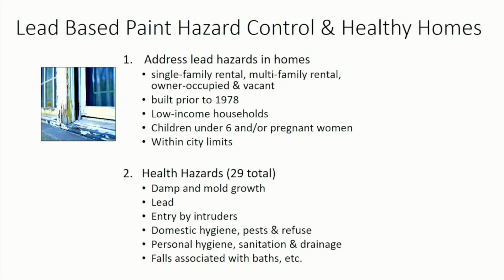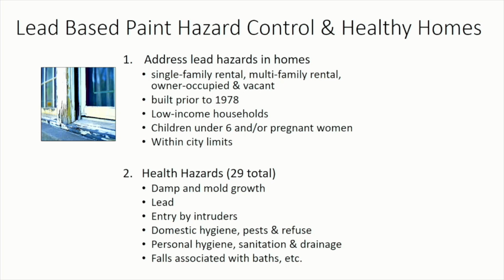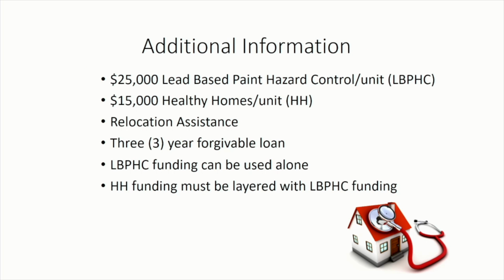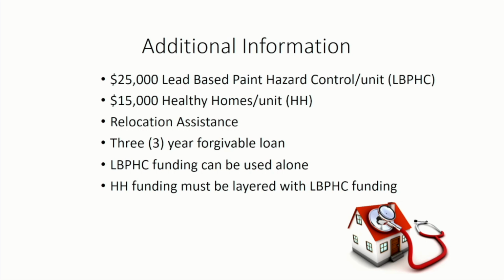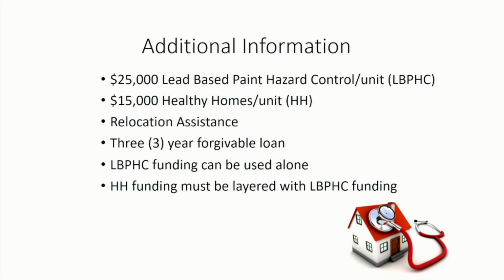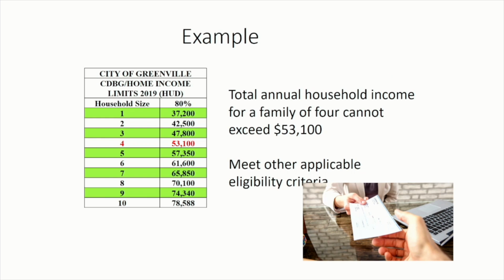Greenville Healthy Homes (Presentation)